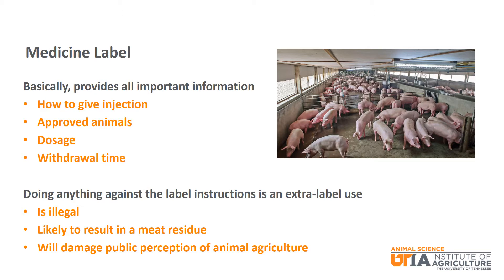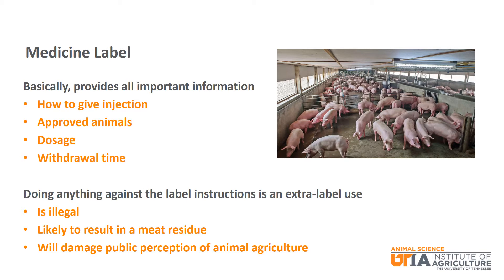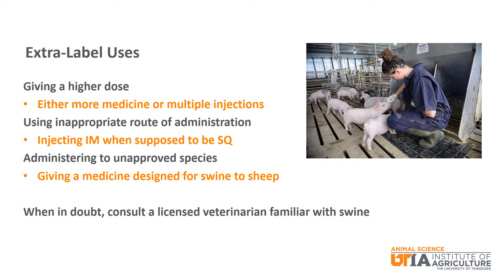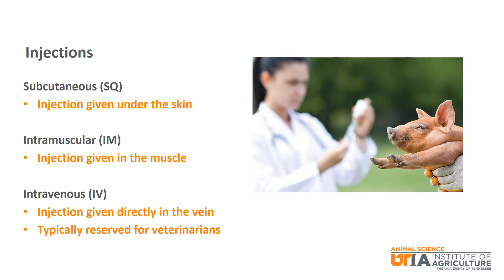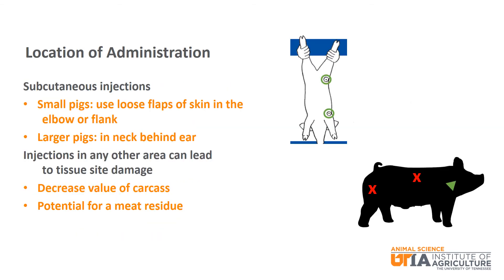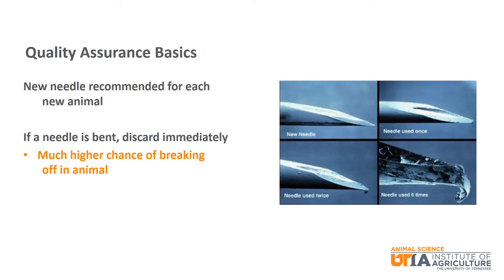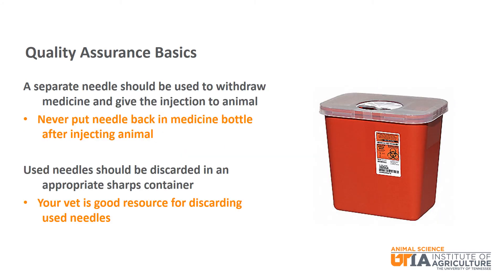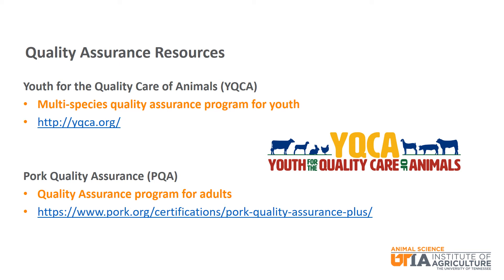Swine Skillathon Study Series: Injections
Brief summary of injections for swine and the important points on the medicine label.